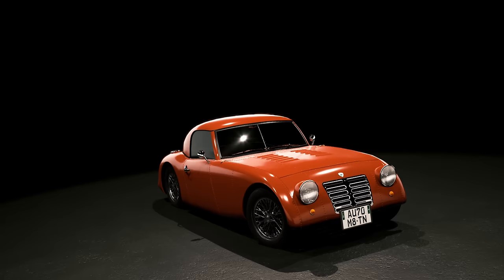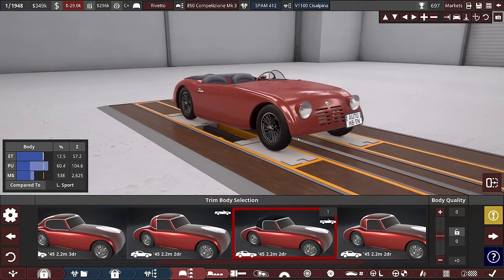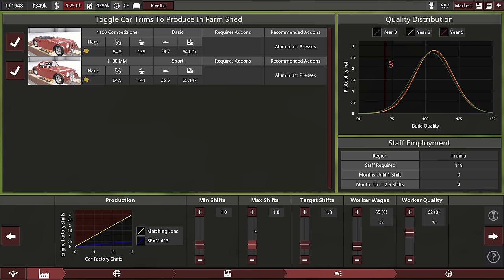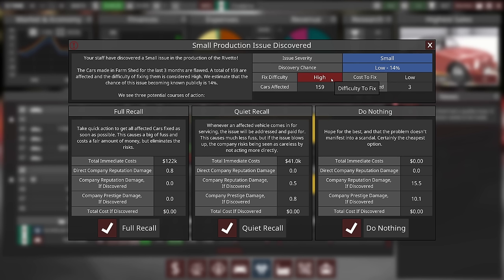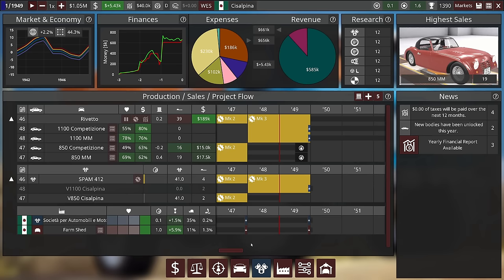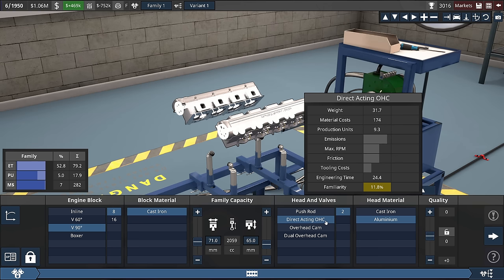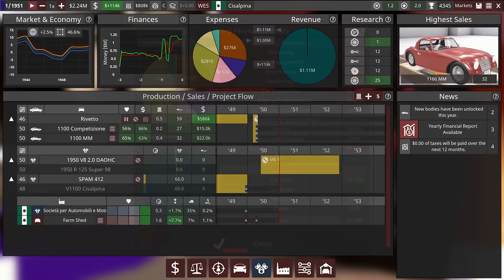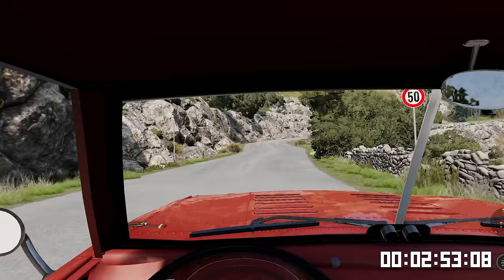Il Porcellino | Automation Campaign | EP3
Let's play a new Automation campaign in the Ellisbury Update (LCV 4.3) of the game! Again, we try an extreme 100x difficulty setting, which will be proper hard with improved competitors and new emission regulations.

00:00 Intro
01:52 1000cc Engine
05:05 Updating the Rivetto
13:44 Quality Time
18:44 Stockpiling
20:42 Preparing for Dalluha
23:55 New Engine Prototype
29:26 Avoiding the Tax Man
32:00 Testing the 1100 MM

Games: Automation The Car Company Tyoon Game, with driving parts done in BeamNG.drive